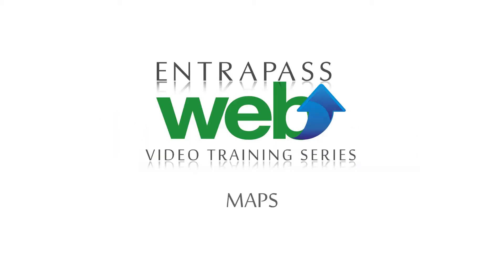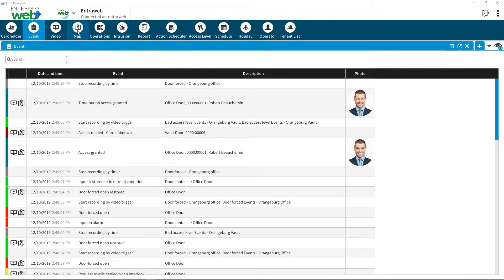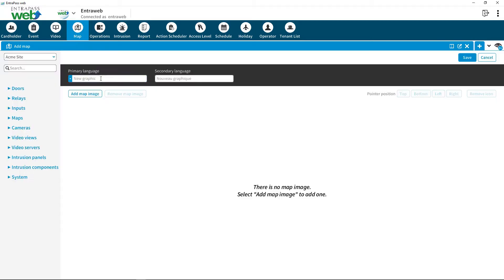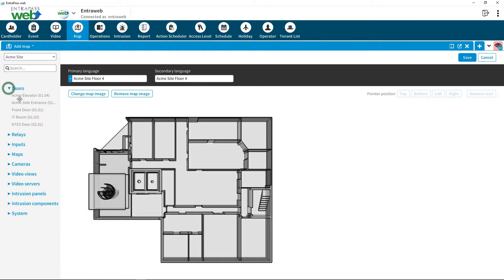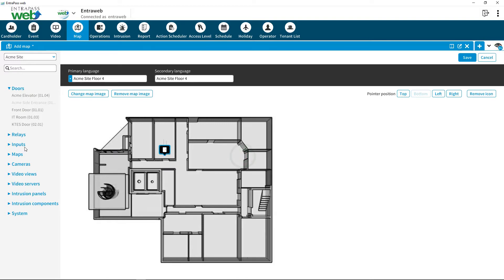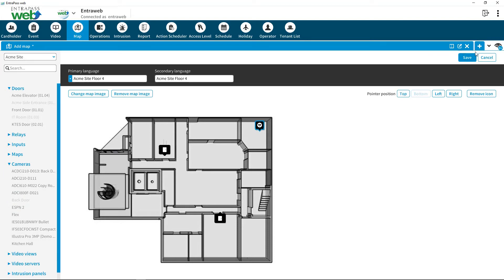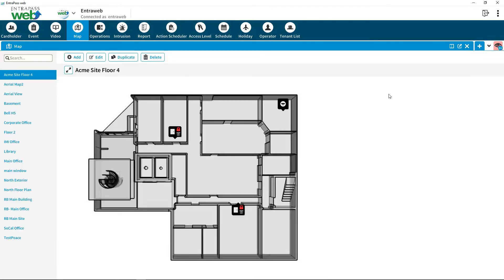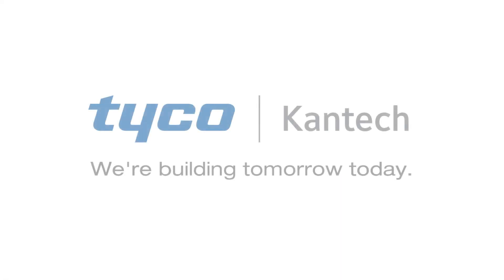EntraPass web v8.0 Training - Maps